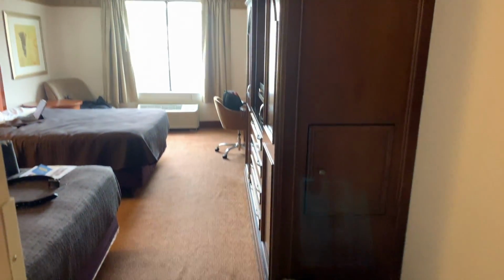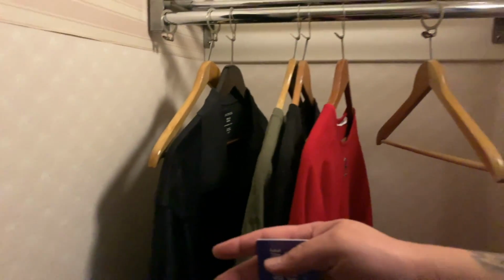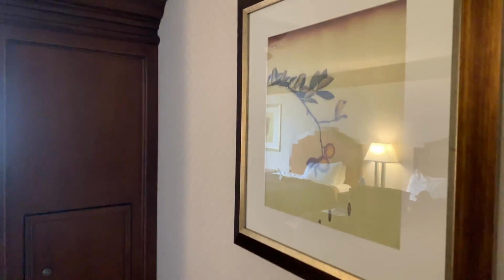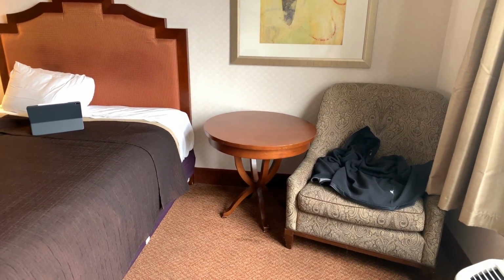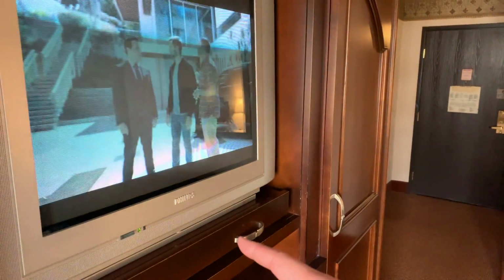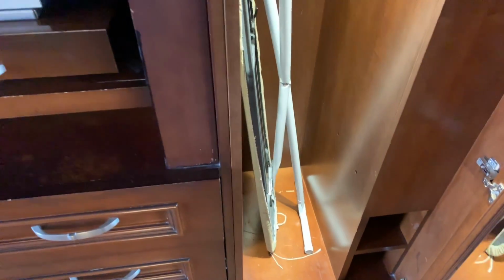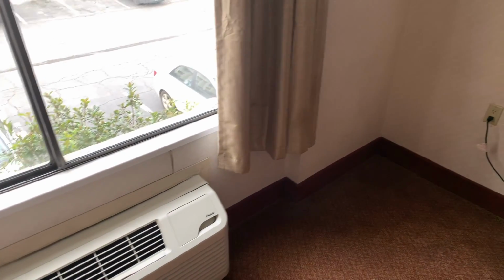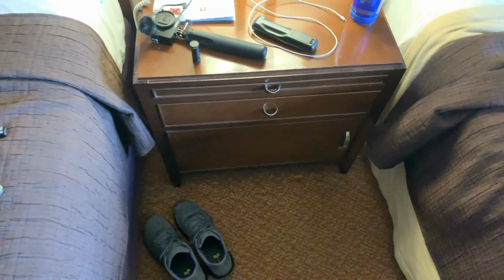Room Tour Circus Circus Hotel and Casino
©Guns & Gadgets Media